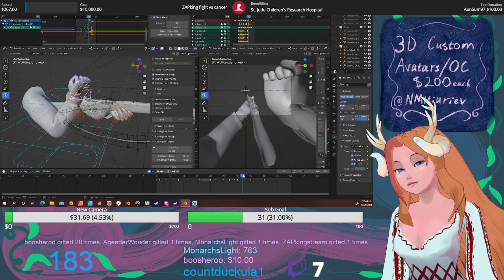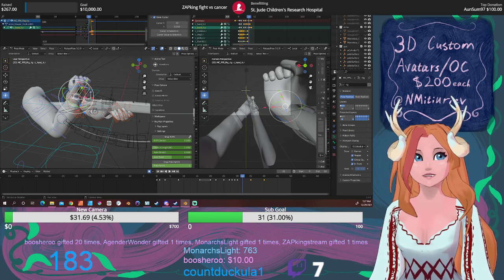Tulie 3D Animates an FPS! pt3